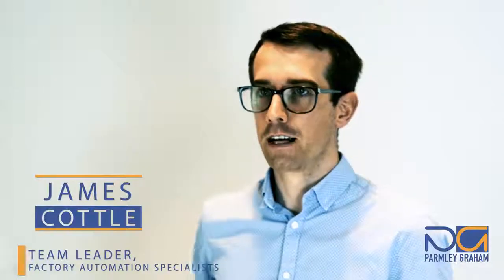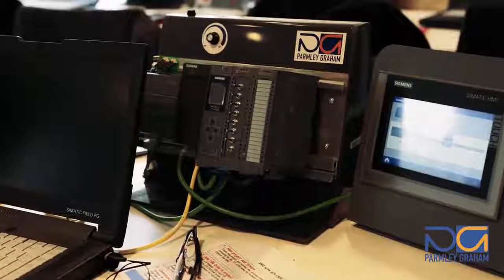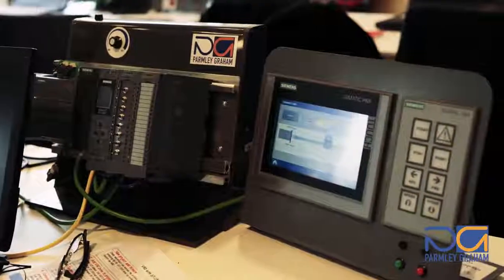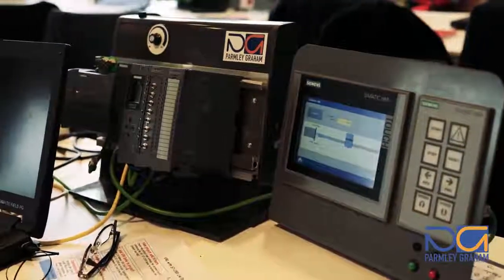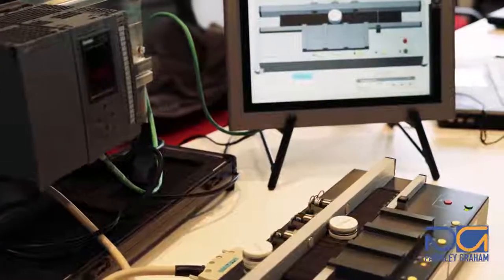James Cottle Training with Siemens